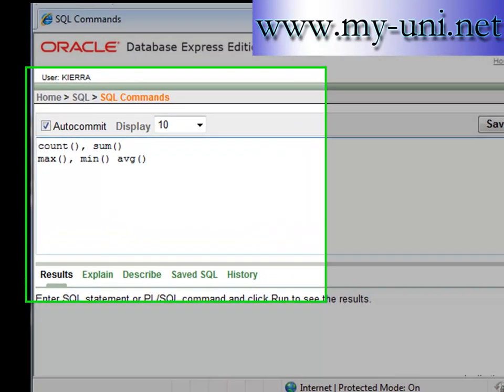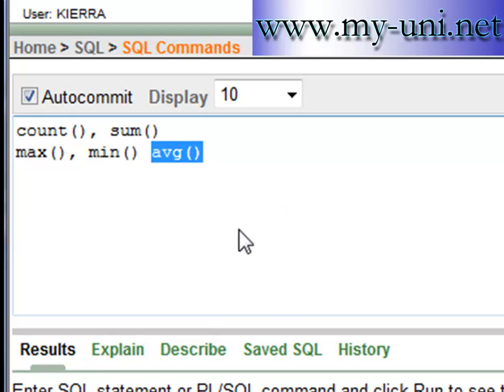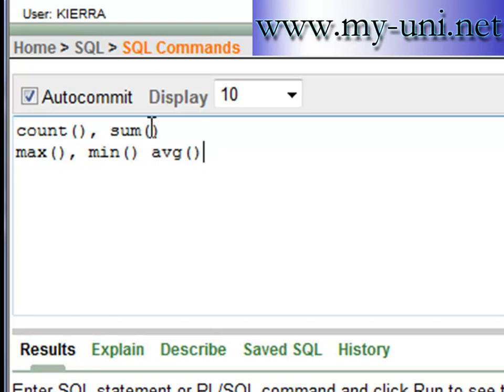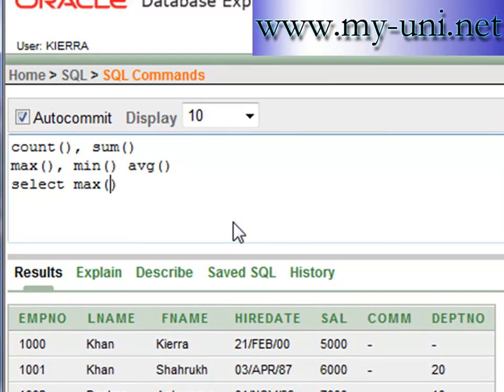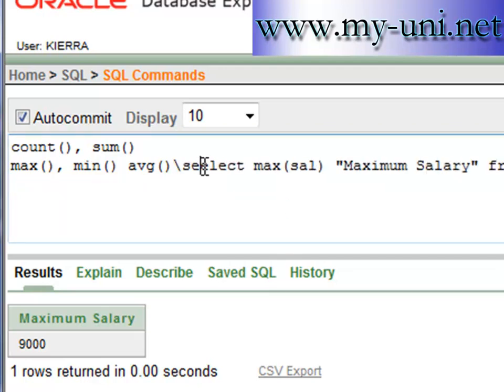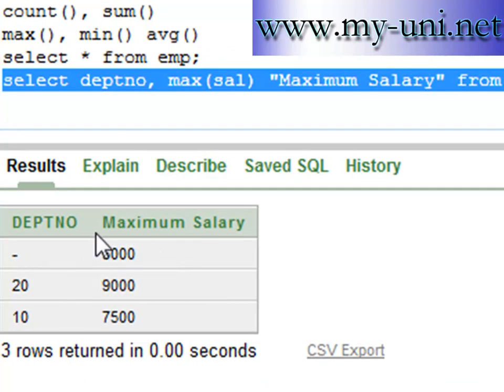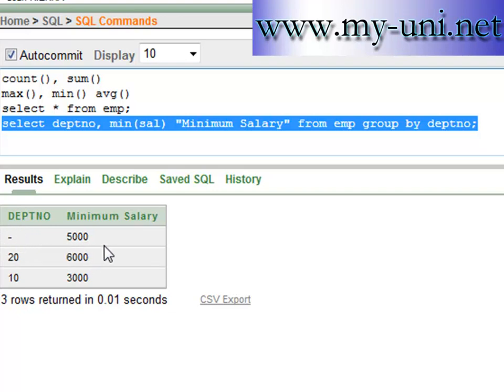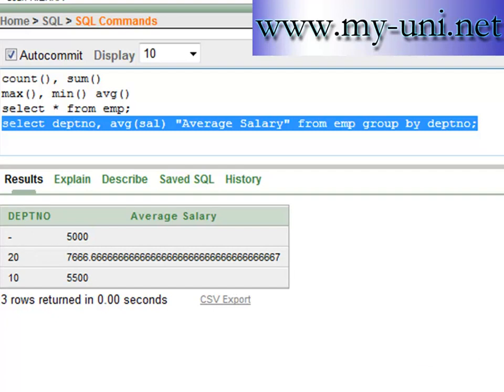SQL, Min, max and avg functions, lesson 23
SQL on oracle platform.